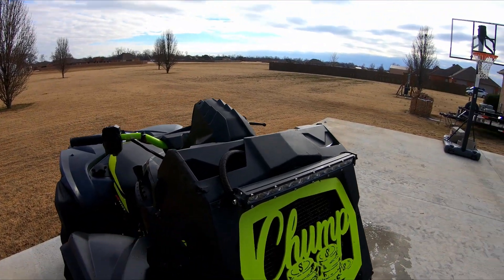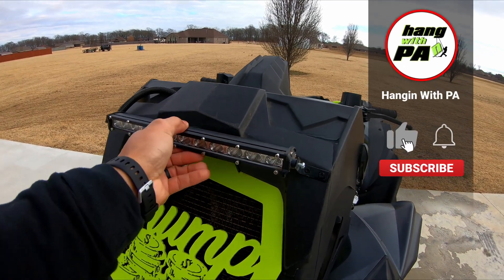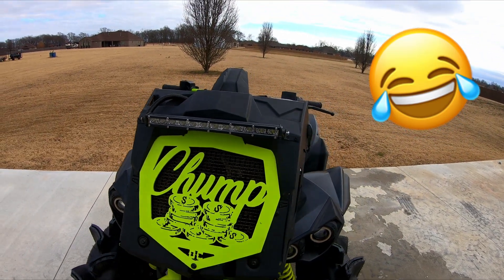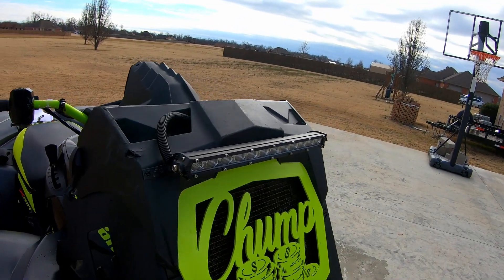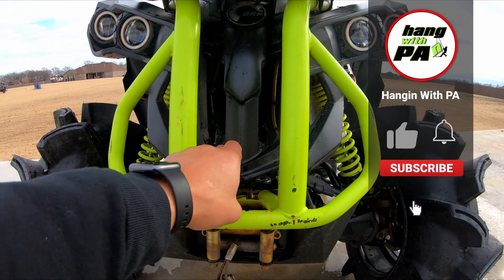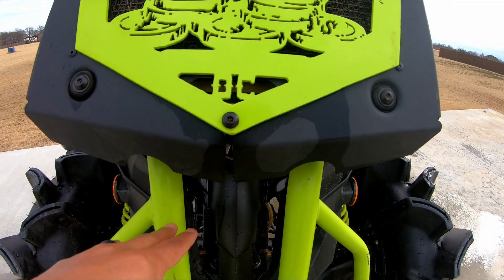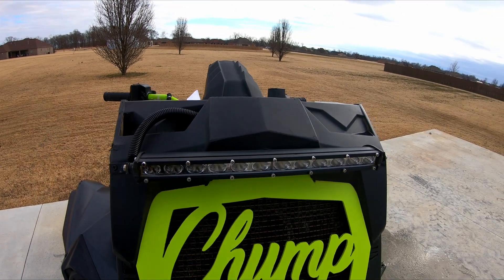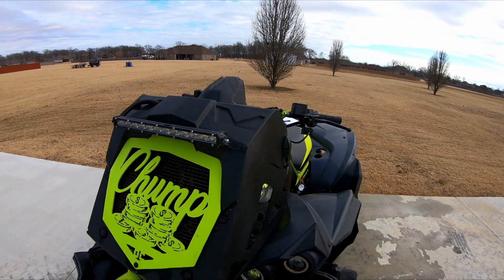CLEANEST WAY & LOCATION TO MOUNT A LIGHT BAR CANAM RENEGADE - Clean and Simple ATV mount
I always see questions on best location to mount a light bar on a Canam Renegade ATV, so I figured I show you how I mounted mine.  I believe this is the cleanest, simplest, and even cheapest way to mount a light bar on a Canam Renegade ATV with an OEM radiator relocation kit.  I just used some black inch and half  L brackets to mount the light bar to my OEM radiator relocation kit cover and its not going anywhere no on the Canam Renegade ATV. Very simple and clean way that I mounted the light bar on my Canam Renegade ATV.  If your liking the content, then read the below line.